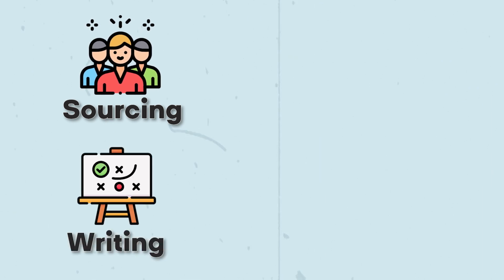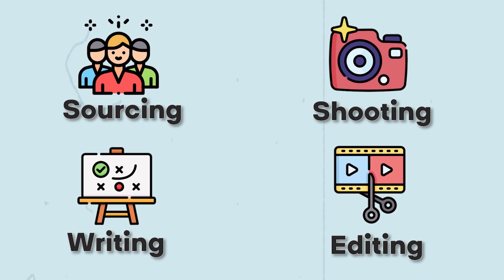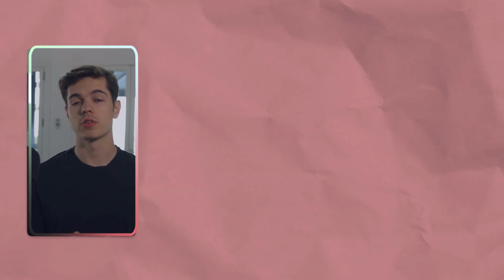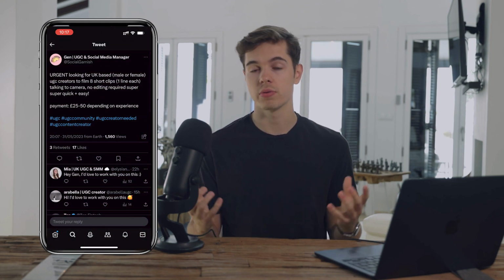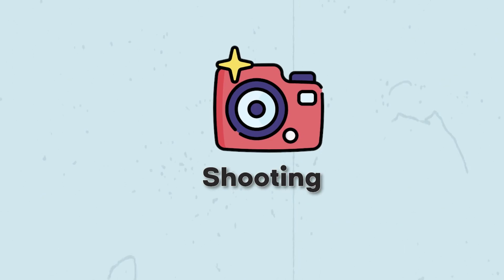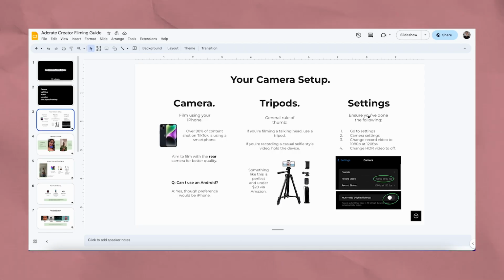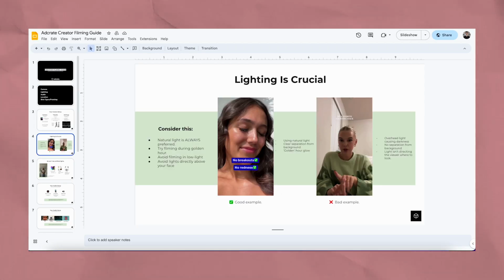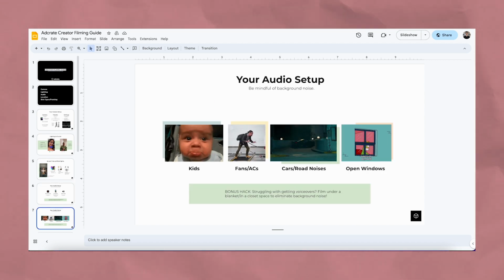The COMPLETE Guide To Great Facebook Ad Creative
In this video, I'll take you through how to make ad creative that converts. I'll show you our A-Z playbook and the 4 components that make great UGC ads: Sourcing, Script-Writing, Shooting and Editing.

Let me know what you'd like to see more of down below!

Chapters
00:00 Introduction
00:32 Sourcing Creators
01:48 Script-Writing & Hooks
04:24 Shooting
04:50 Editing
08:05 Outro